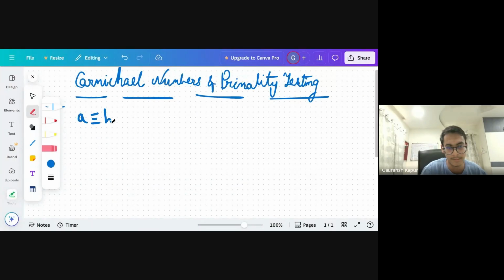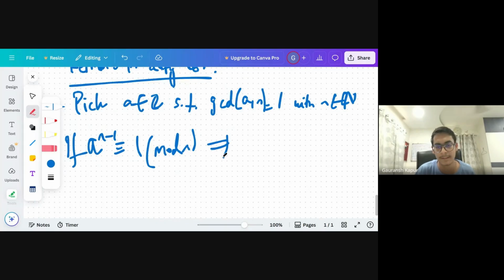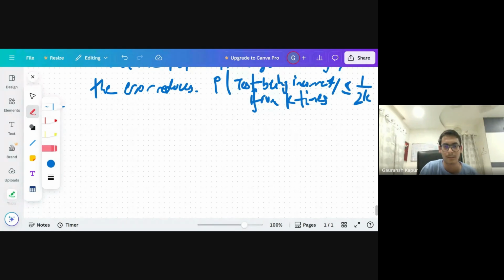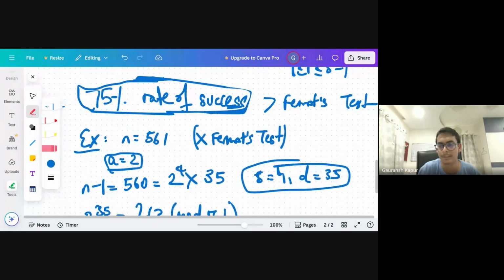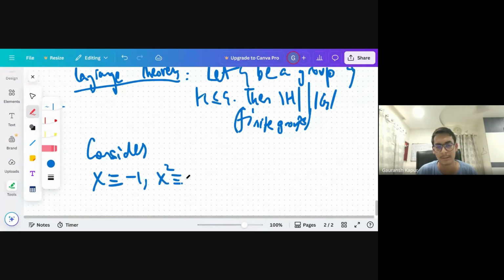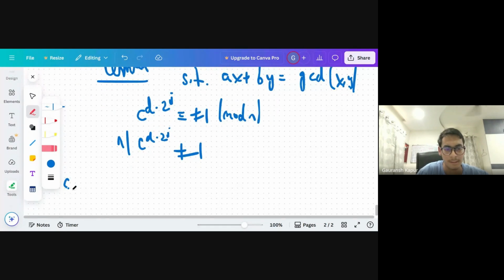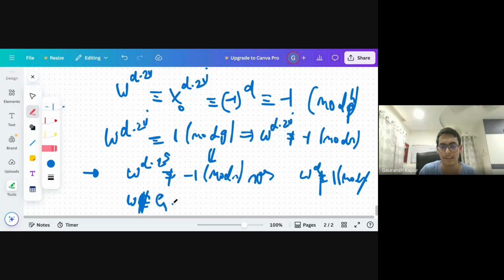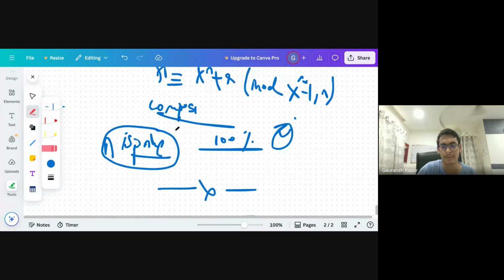Carmichael Numbers and Primality Testing by Gauransh Kapur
We will discuss Fermat’s Little Theorem and Carmichael numbers. We will also discuss the Miller-Rabbin test, which is an improvement on Fermat’s test. If time permits, I will mention AKS test.